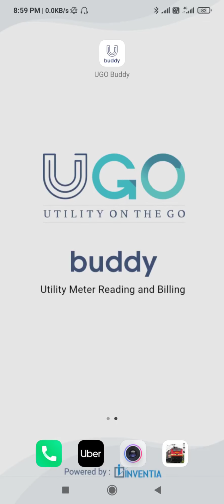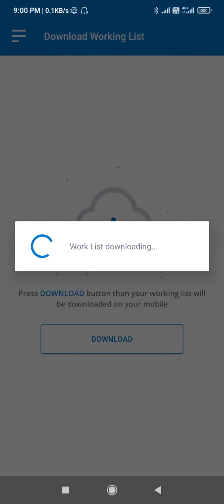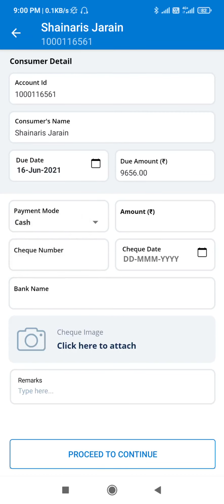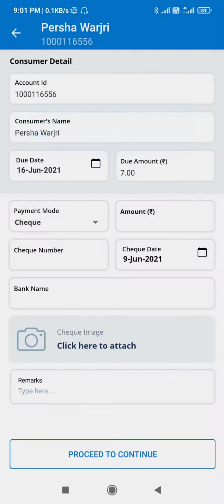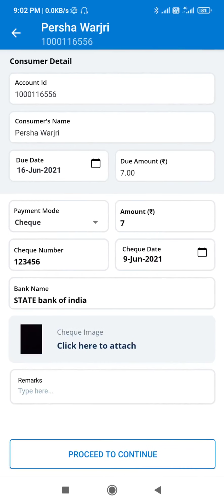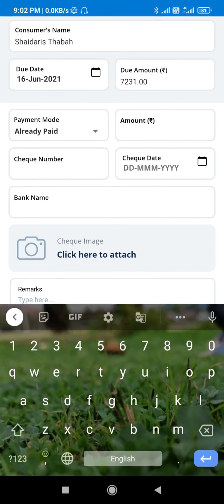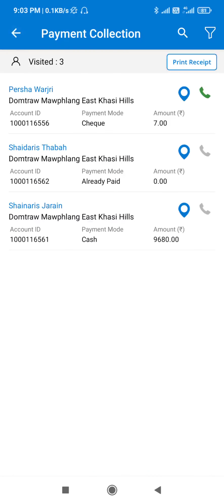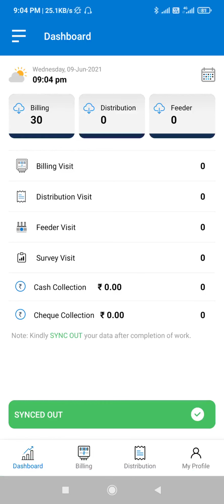Payment Collection Process (UGO Buddy)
Bill Payment Collection through Android app UGO BUDDY, through Cash and Cheque payment mode. There is also option for ALREADY PAID consumers.
Receipt can be printed for each payment through Bluetooth Printer and summary receipt is also provided for cashier to print.

Features : Available on Android